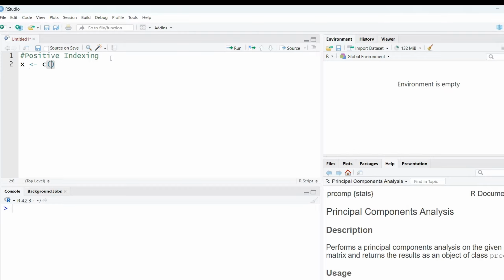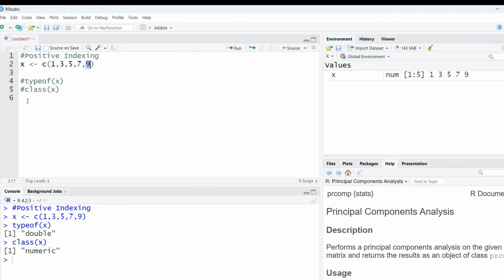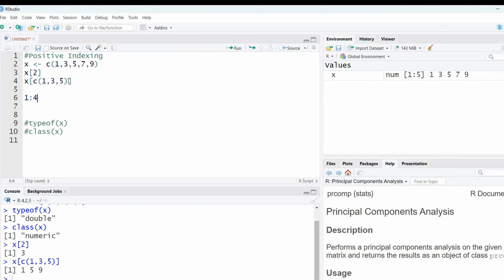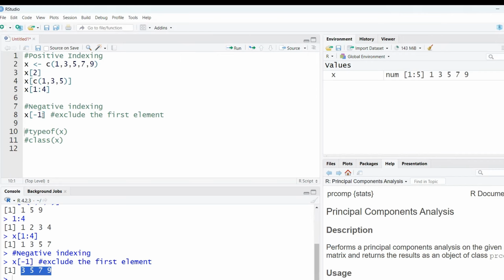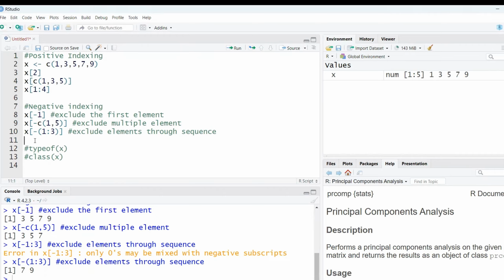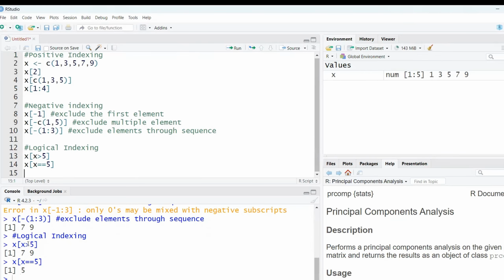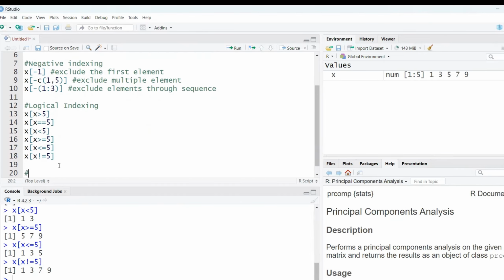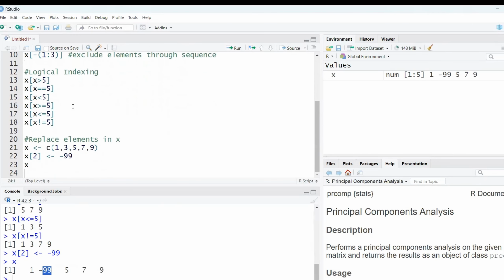Hands-on R: Vector Indexing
Learn vector indexing in R with a practical hands-on example. In this tutorial, we explore how to access, subset, and manipulate elements of vectors using numeric indexing, logical indexing, and conditional indexing in R. Vector indexing is a fundamental concept in R programming and data analysis, widely used in data science, statistics, and financial data analysis.

This video demonstrates how to efficiently extract values from vectors, filter data based on conditions, and apply indexing techniques that are essential for data manipulation in R. Whether you are a beginner learning R for data analysis or an advanced user working with datasets, mastering vector indexing will improve your coding efficiency and analytical workflow.

Perfect for students, researchers, and analysts who want to strengthen their R programming skills for statistics, finance, and machine learning applications.